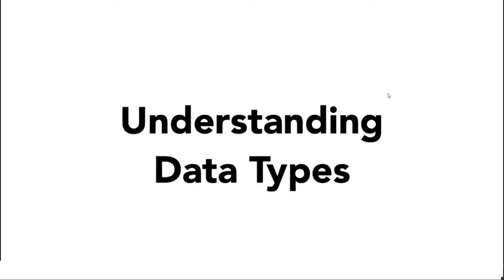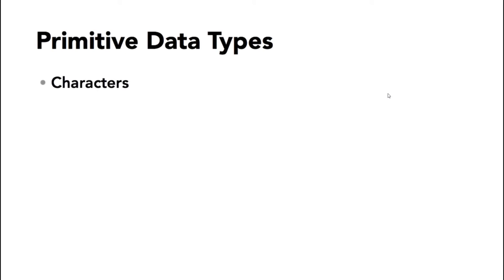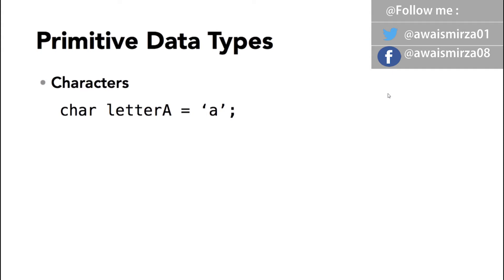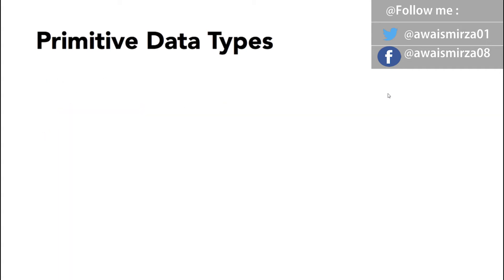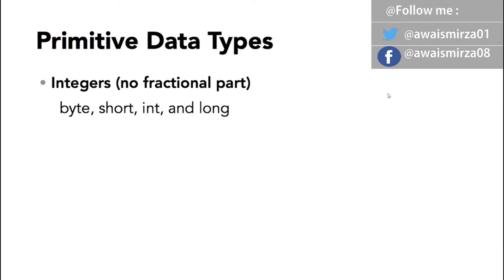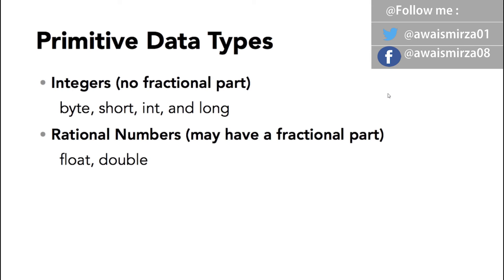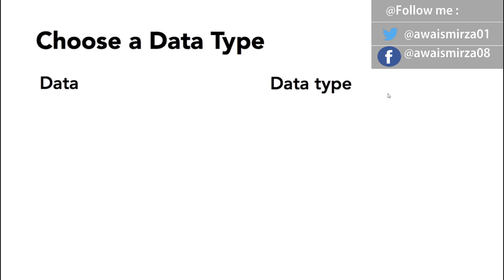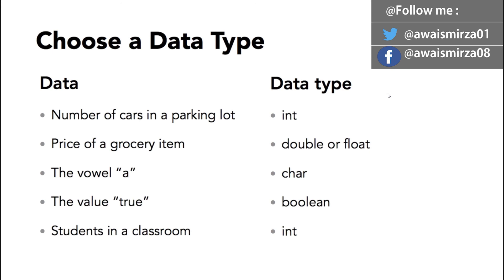Java Tutorial for beginners Series 2016 -Data Types #11